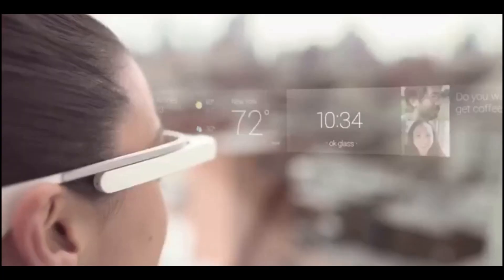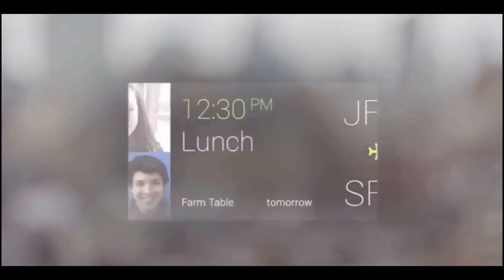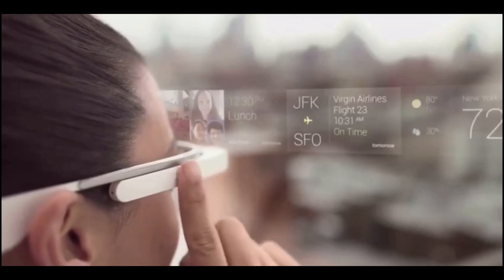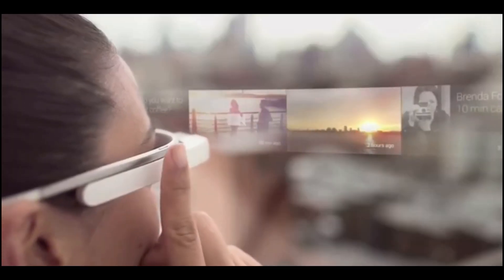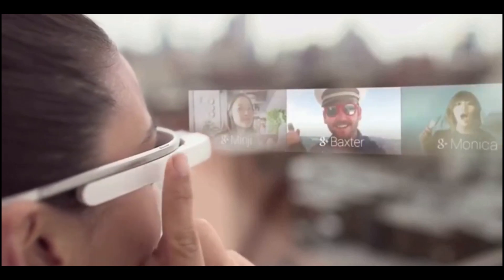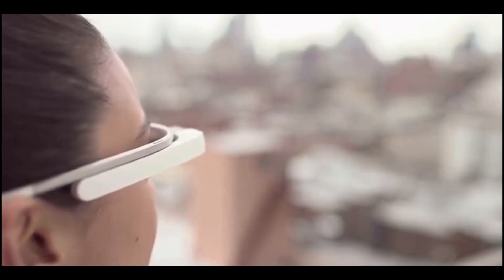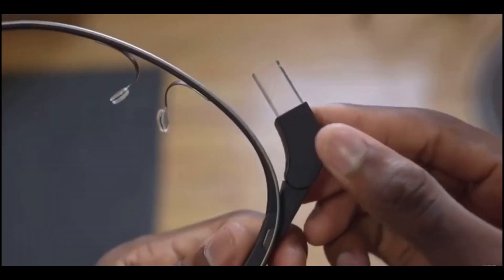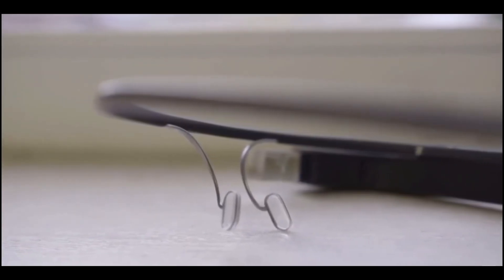HUD in Iron Man Versus Google Glass | Elite Techno Groups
You know how Tony Stark in Iron Man - can see a screen in front of his eyes, feeding him data about what he's directly looking at? That's called a heads-up display, and a scene from  Iron Man  was the direct inspiration for Google Glass.